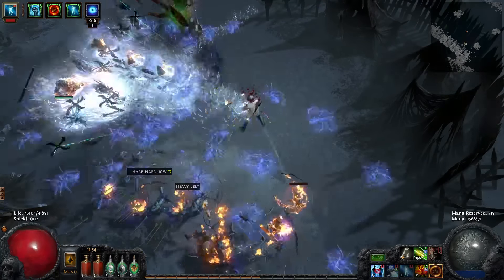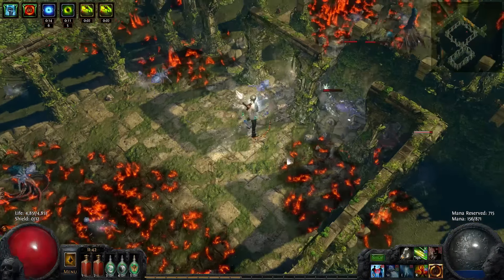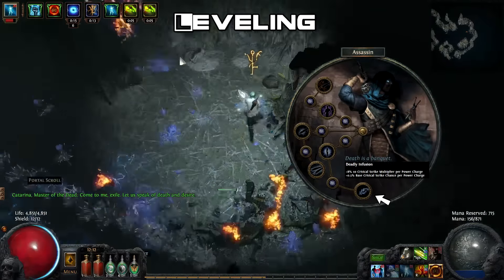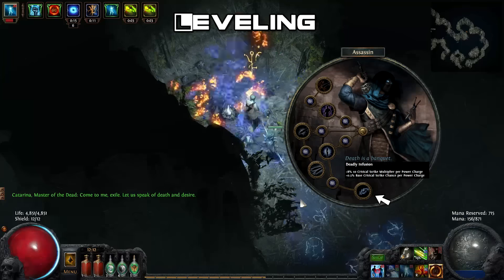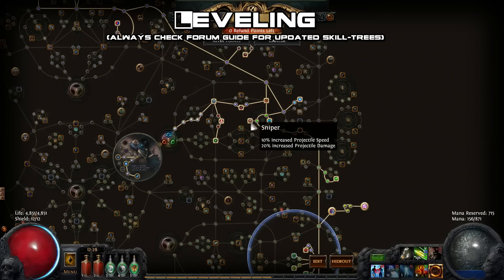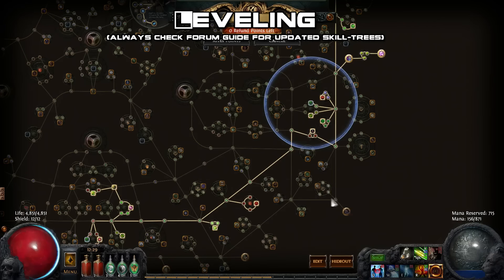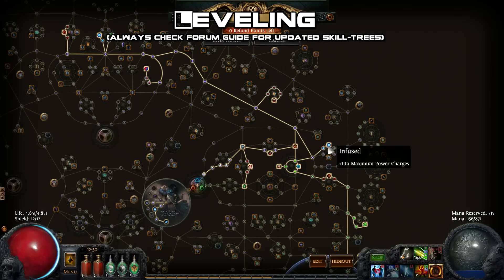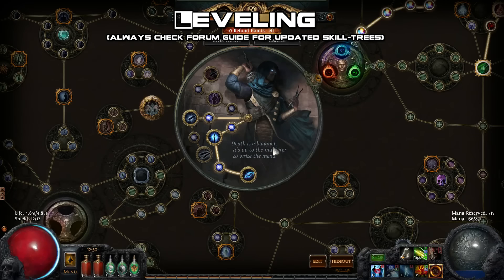Path Of Exile: Quill Rain, Cast on Crit, Assassin Build Guide [HC/SC & Atziri Viable]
UPDATED FOR 2.3 PROPHECY! (Check forum link)
This is a Path of Exile Ascendancy Quill Rain, Cast on Critical, Ethereal Knives, Spark Build guide. The build utilizes the new Assassin ascendancy subclass. The  build deals tons of damage and clears maps in no time!

Come visit me on Twitch - I stream almost every day be happy answer any questions you might have!

Consider doing me the favor of sharing the video on twitter, facebook or Reddit. If you do, thank you very much!